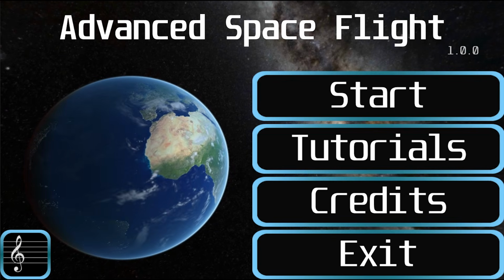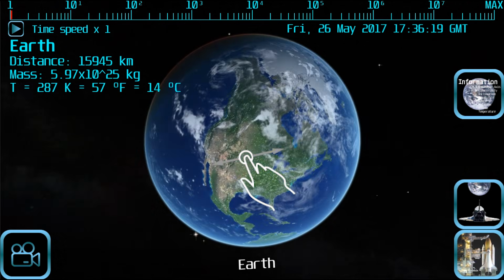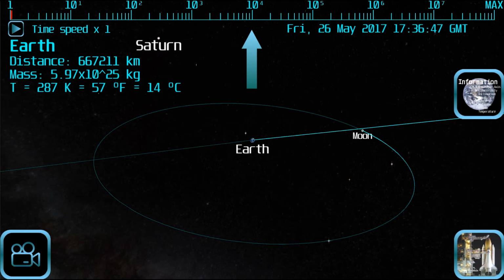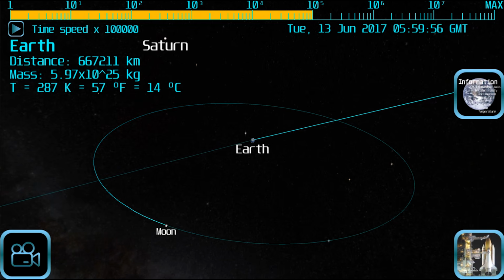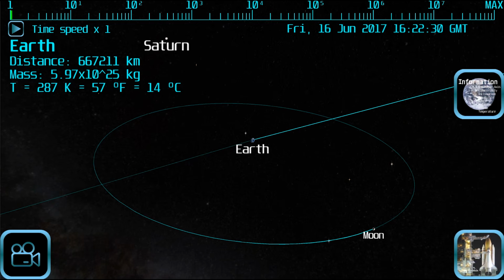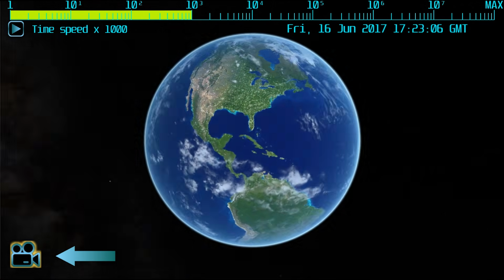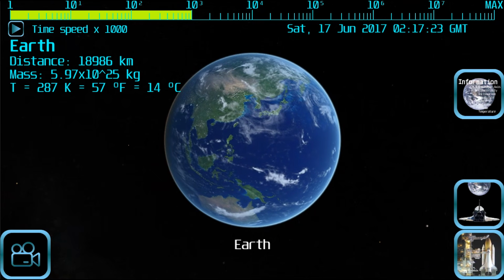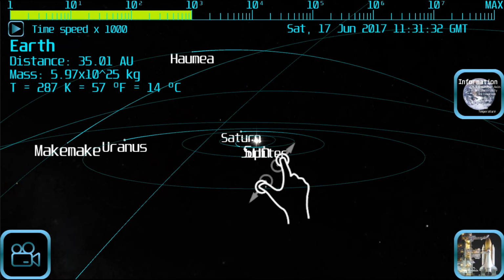Tutorial - Basic Controls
Tutorial for the Advanced Space Flight android application.